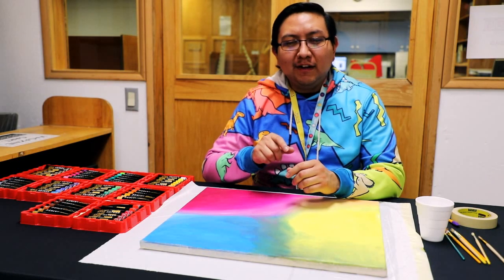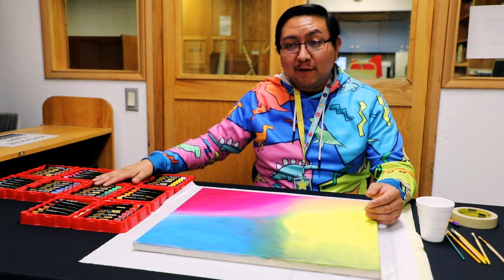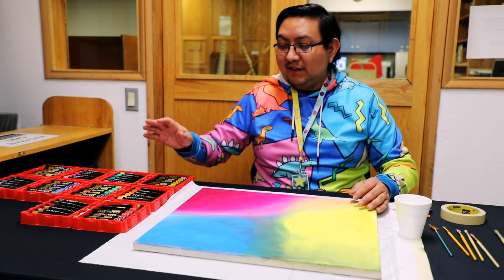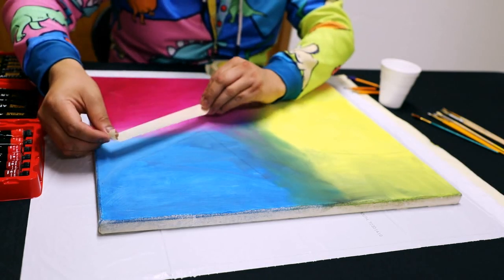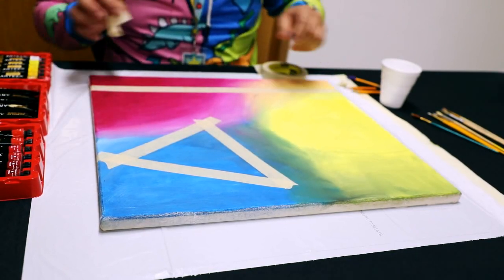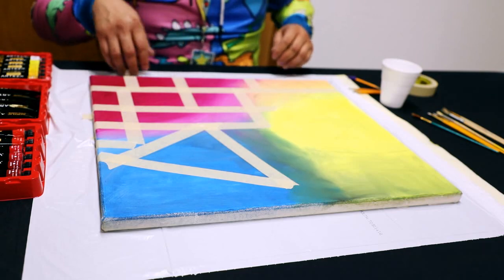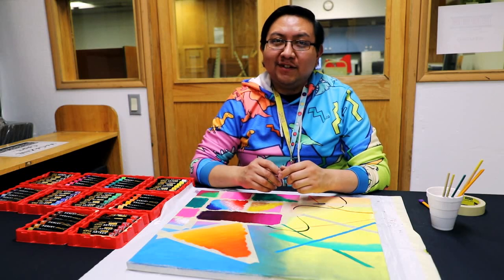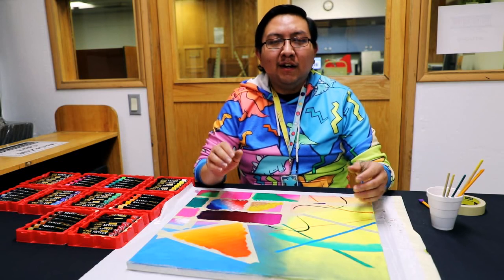Creative Corner - Abstract Painting 102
Creative Corner features creativity freedom to make your own art from various materials that can be found around your homes and/or are inexpensive to purchase. Art courses are for the inner creative geared towards individuals 15 years of age and older.

Today's demonstration on abstract painting we learn advanced techniques in oil painting. Exploring and building on what we learned in Abstract Painting 101 (part one video Part Two explores advanced oil painting techniques as we build upon the foundation.

Materials Used
• Arteza Acrylic Paint
• Paint Brushes
• Scotch Tape
• Cup of Water
• Graphite #2 Pencil